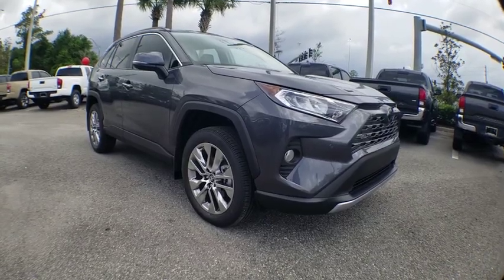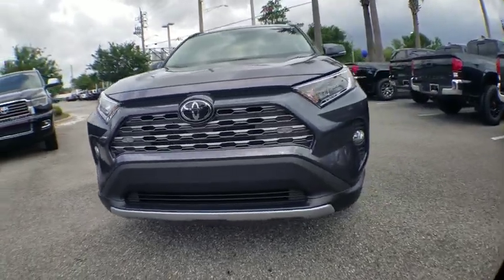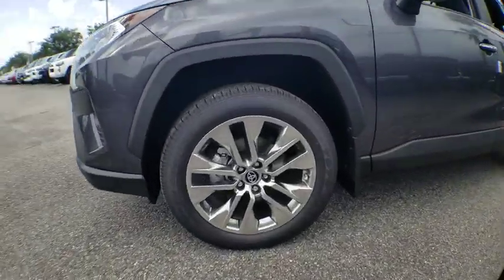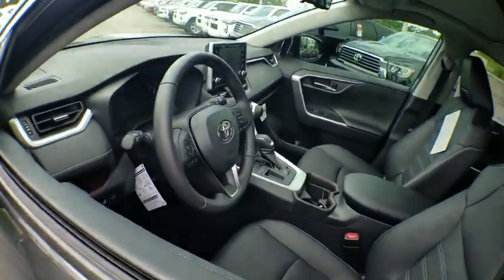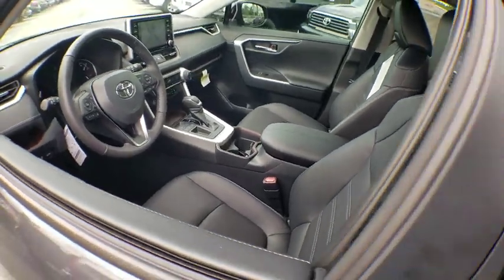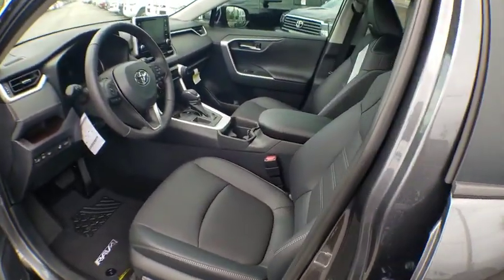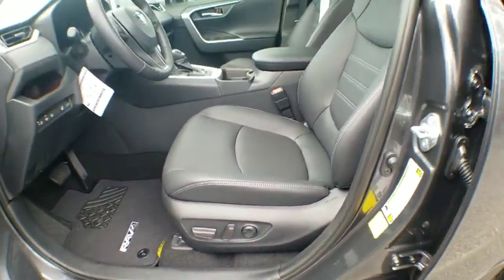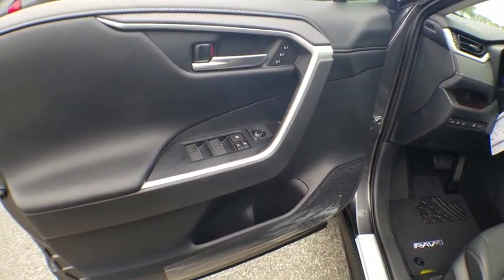2019 Toyota RAV4 Jacksonville, Arlington, Orange Park, Nocatee, Palencia, FL KC008716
Magnetic Gray Metallic New 2019 Toyota RAV4 available in Jacksonville, Florida at Coggin Toyota (Ave). Servicing the Arlington, Orange Park, Nocatee, Palencia, FL area.

Black. 26/35 City/Highway MPG
Axle Ratio: 3.177,Heated Front Bucket Seats,SofTex Seat Trim,Radio: Entune 3.0 Premium Audio,4-Wheel Disc Brakes,6 Speakers,Air Conditioning,Electronic Stability Control,Front Bucket Seats,Front Center Armrest,Leather Shift Knob,Navigation System,Power Liftgate,Spoiler,Tachometer,ABS brakes,Alloy wheels,Automatic temperature control,Brake assist,Bumpers: body-color,Driver door bin,Driver vanity mirror,Dual front impact airbags,Dual front side impact airbags,Four wheel independent suspension,Front anti-roll bar,Front dual zone A/C,Front fog lights,Front reading lights,Fully automatic headlights,Garage door transmitter: HomeLink,Heated door mirrors,Heated front seats,Illuminated entry,Knee airbag,Low tire pressure warning,Memory seat,Occupant sensing airbag,Outside temperature display,Overhead airbag,Overhead console,Panic alarm,Passenger door bin,Passenger vanity mirror,Power door mirrors,Power driver seat,Power moonroof,Power steering,Power windows,Radio data system,Rear anti-roll bar,Rear seat center armrest,Rear window defroster,Rear window wiper,Remote keyless entry,Roof rack: rails only,Security system,Speed control,Speed-sensing steering,Split folding rear seat,Steering wheel mounted audio controls,Telescoping steering wheel,Tilt steering wheel,Traction control,Trip computer,Turn signal indicator mirrors,Variably intermittent wipers,Front beverage holders,Auto-dimming Rear-View mirror,AM/FM radio: SiriusXM,Exterior Parking Camera Rear,Auto High-beam Headlights,Blind spot sensor: Blind Spot Monitor w/Rear Cross-Traffic Alert warning,Emergency communication system: Entune Safety Connect,Distance pacing cruise control: Full-Speed Range Dynamic Radar Cruise Control (DRCC)